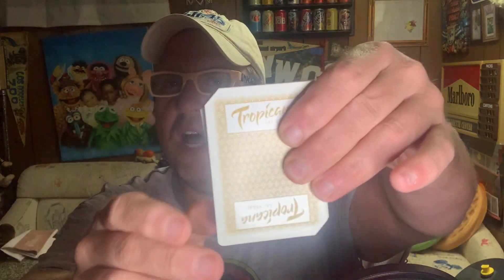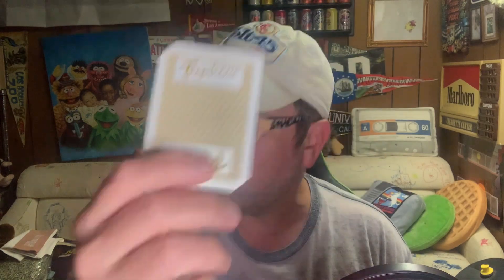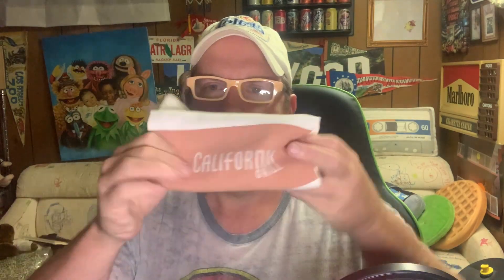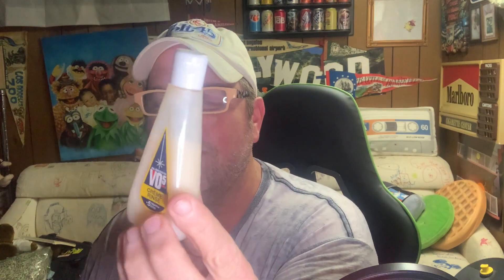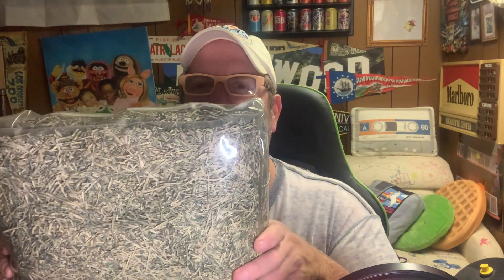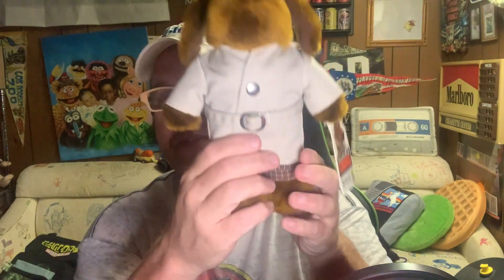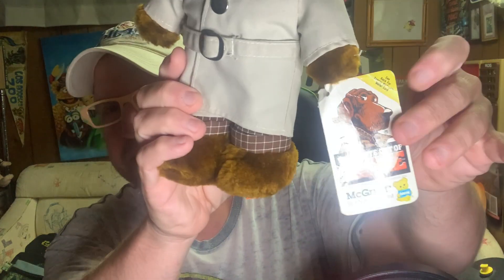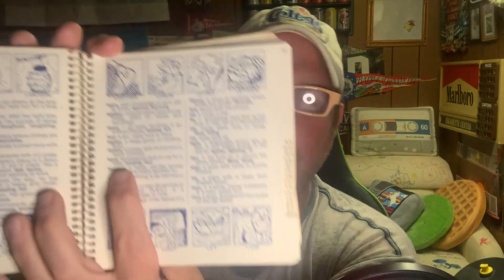I have a pillow stuffed a million dollars...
Guy Hutchinson shows off some of his more weird collectables including a pillow filled with over a million dollar of shredded US currency.